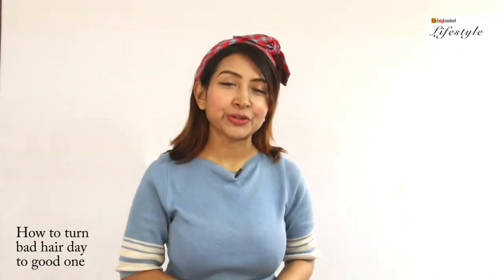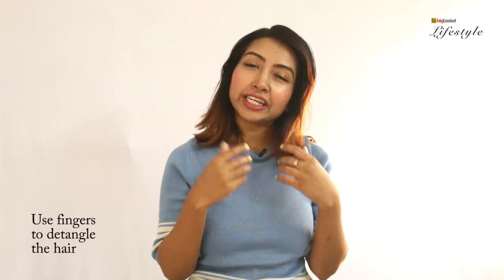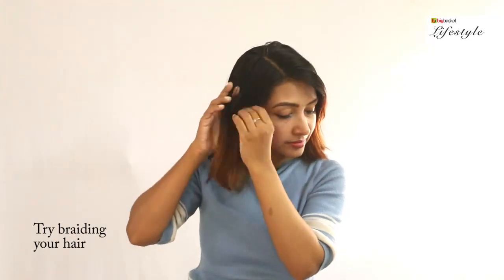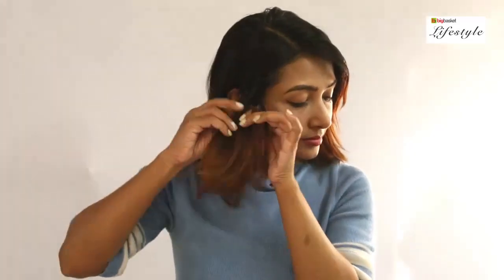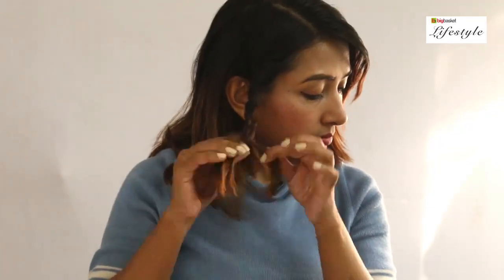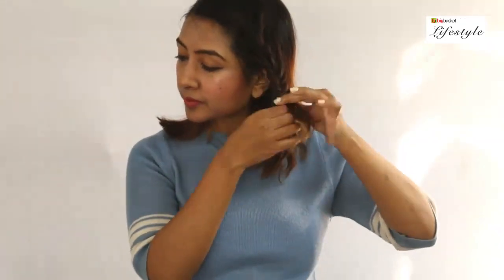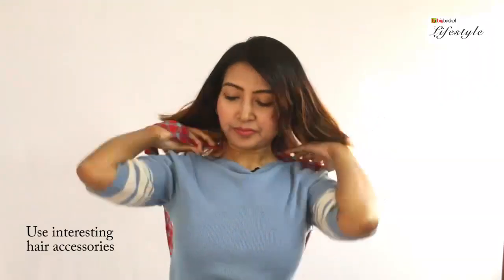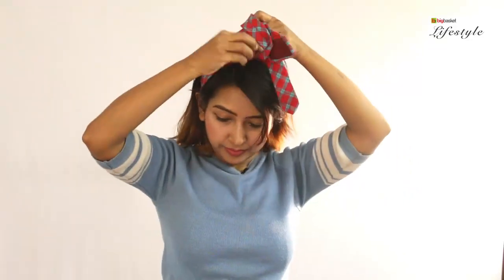Hacks to look good on a bad hair day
Woke up like a mess? Nothing is more frustrating than having no time to clean yourself up. Having a bad hair day can mean that your locks are either looking too limp or too frizzy, which can get your confidence down and ruin the day. Here a few quick tricks on how you can look good even if your hair is a mess.